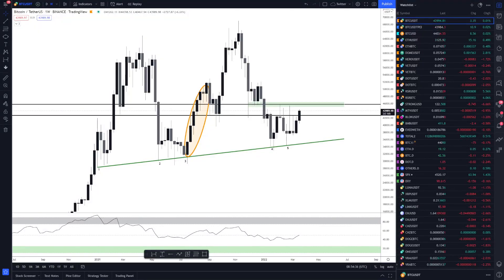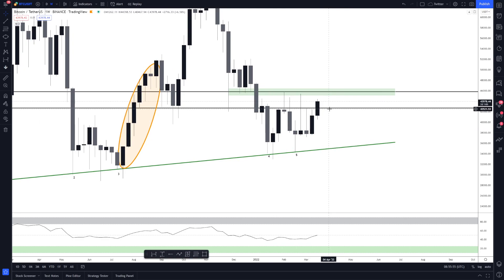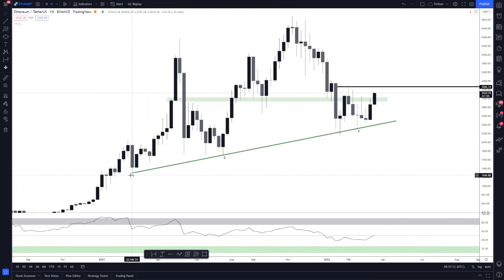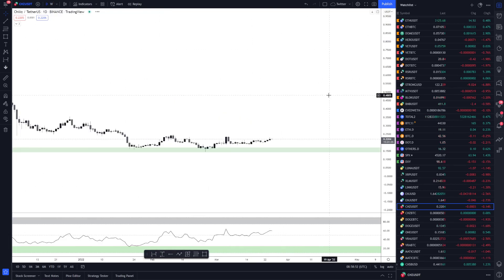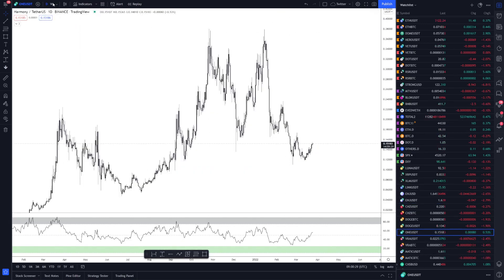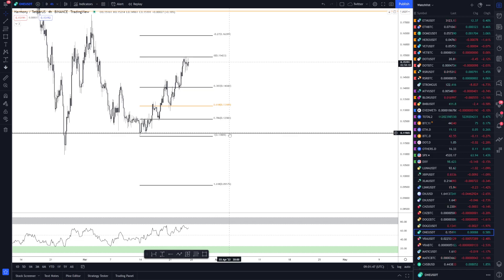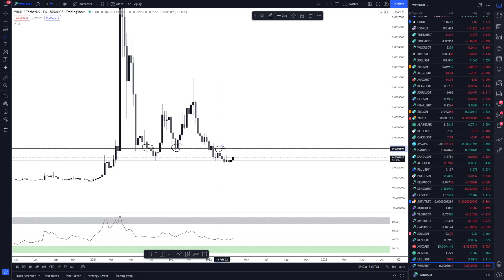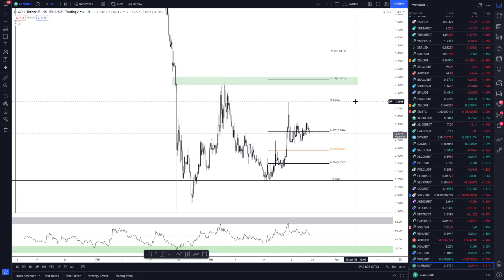BITCOIN CONTRACT EXPIRIES TODAY! CRYPTO UPDATE 10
-TIMESTAMPS-
0:00 BITCOIN
2:38 ETHEREUM
3:20 CHILIZ CHZ
5:27 HARMONY ONE
7:10 WINK WIN
8:30 MOONBEAM GLMR